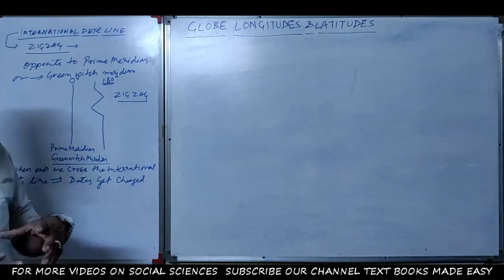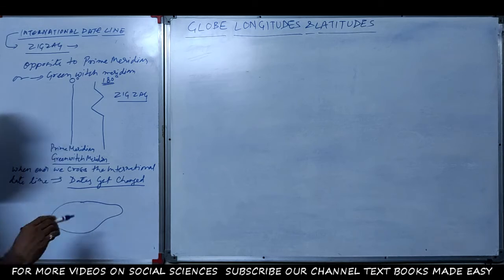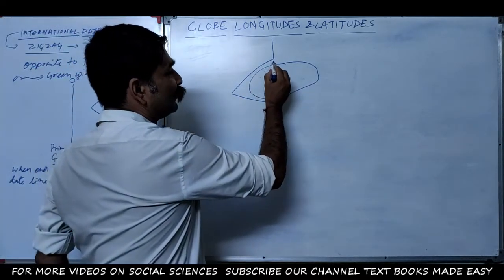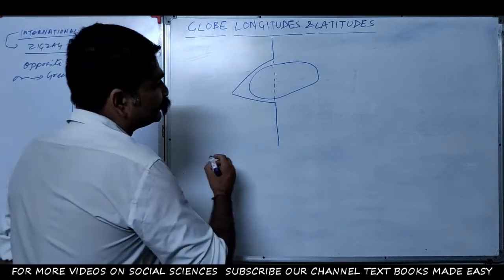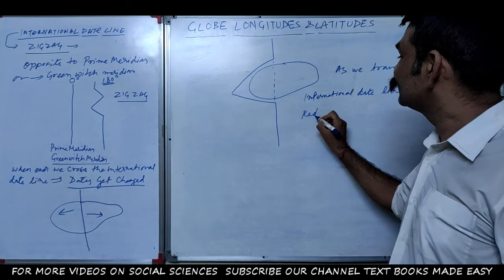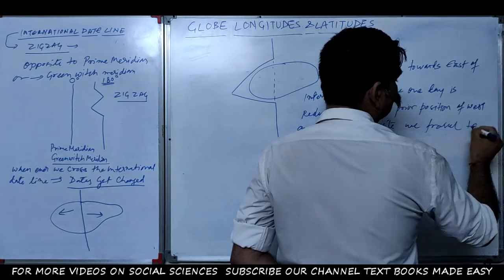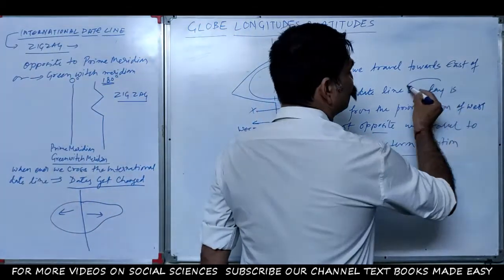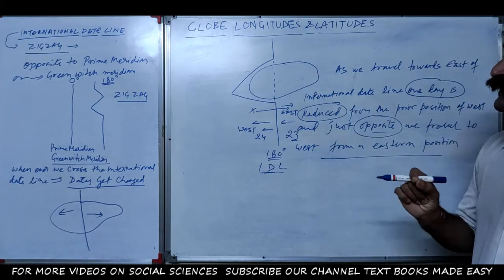CLASS 6 GEOGRAPHY CHAPTER 2 GLOBE LONGITUDES AND LATITUDES PART 10 ENGLISH MEDIUM.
CLASS 6 GEOGRAPHY CHAPTER 2 GLOBE LONGITUDES AND LATITUDES PART 10 ENGLISH MEDIUM. NCERT CBSE CLASS 6 CHAPTER 2 ENGLISH MEDIUM KVS NVS NAVODAYA CENTRAL SCHOOL COMPETITION EXAMS